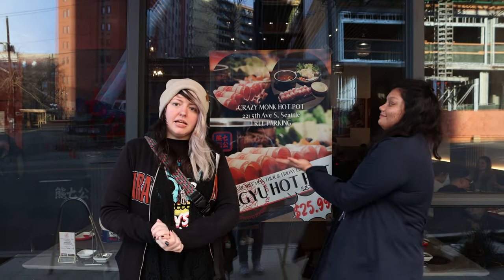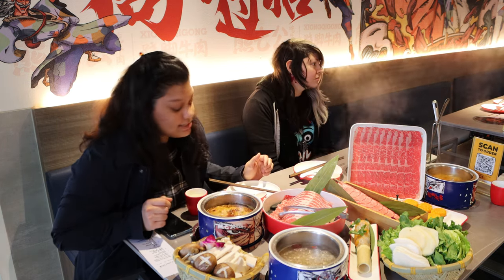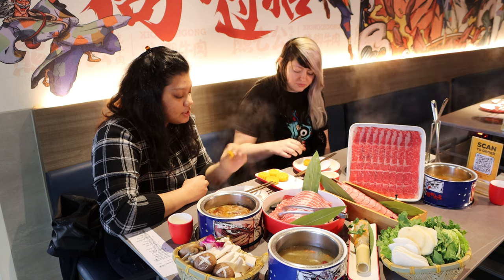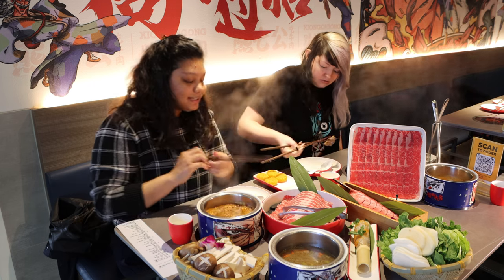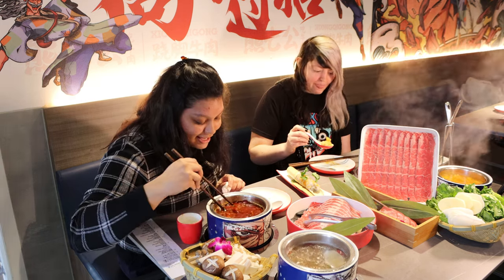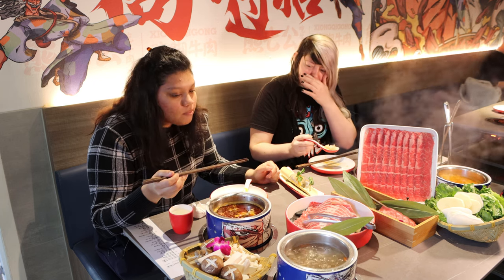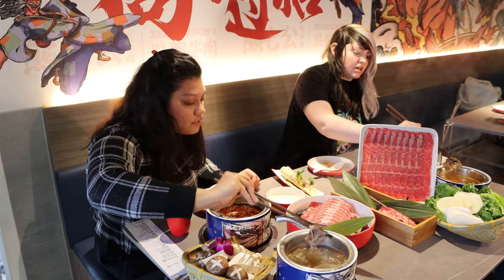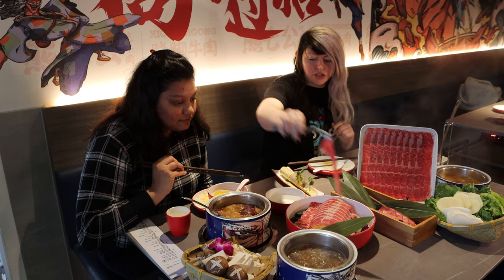Crazy Monk Hot Pot Seattle WA Food Review | Palate Foodie Show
Today we are trying some delicious Chinese hot pot here in Seattle WA. This unique restaurant includes individualized hot pot where you can try up to four flavors at once! They generously gave us some of their best meat cuts and veggies to try. Aditi's personal favorite was the spicy soup with beef oil and Katie liked the traditional broth. If you ever want to try beef tongue this is the place to go! Don't forgot the pumpkin cakes!